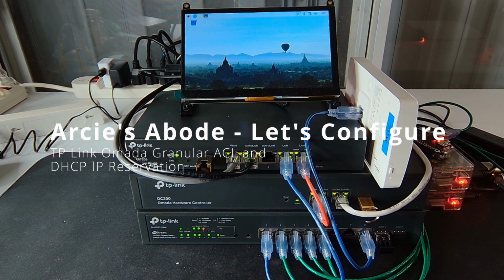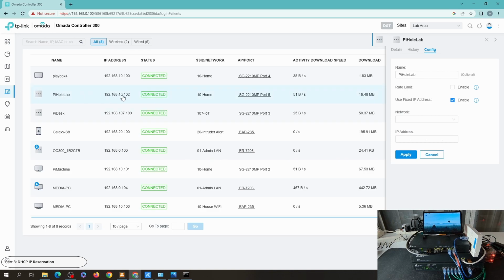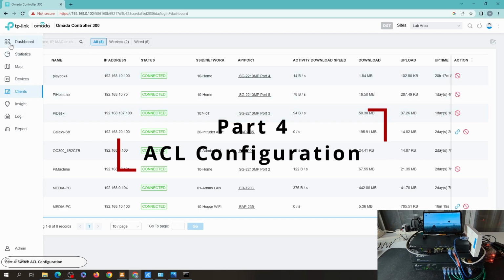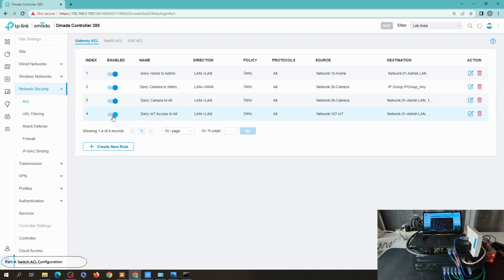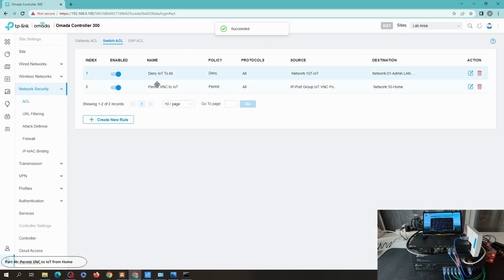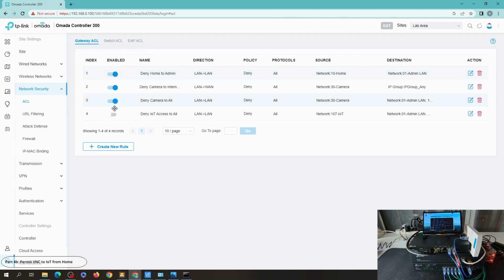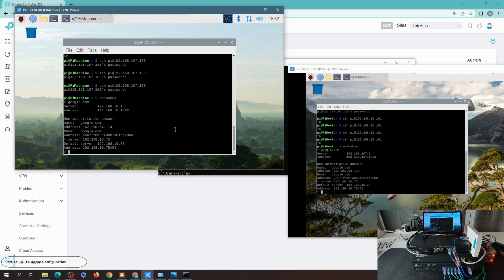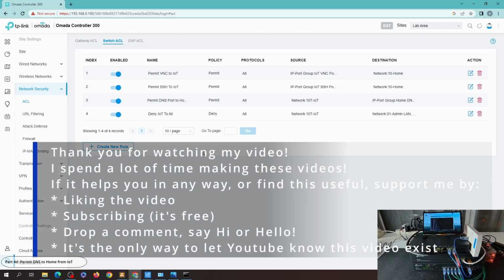LC35: TP Link Omada Switch and Gateway Stateful ACL mDNS with for Home, IoT, Camera, Guest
In this video, I am exploring addressing some of the feedback I got based on the EP34 Episode, about the limitation of the Gateway ACL and using Switch ACL.

* This video is a follow up video. Check out this Episode to follow thru the process

Index:
00:00 - Intro
00:17 - Part 1-Current Network Architecture
02:12 - Part 2-Revised Table
02:53 - Part 3-DHCP IP Reservation
06:16 - Part 4- ACL Revision
21:44 - Thank You

LC35: NewGen Switch and Gateway Stateful ACL mDNS ER-7206 ER-605 for Home, IoT, Camera, Guest